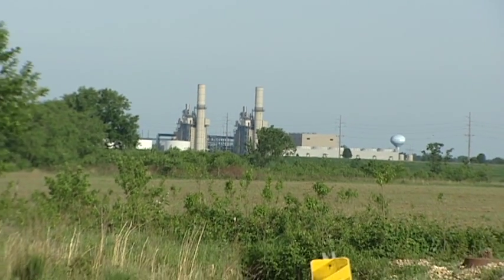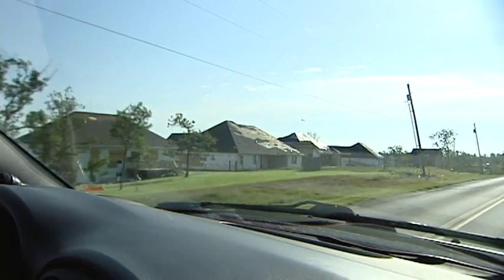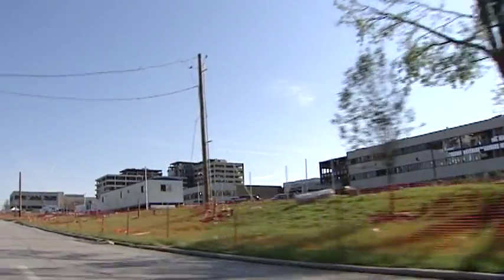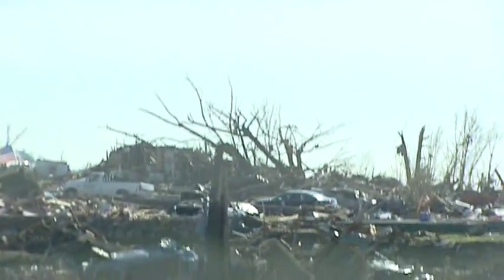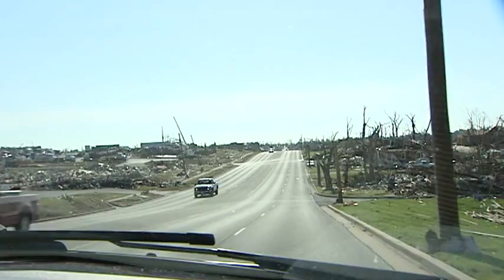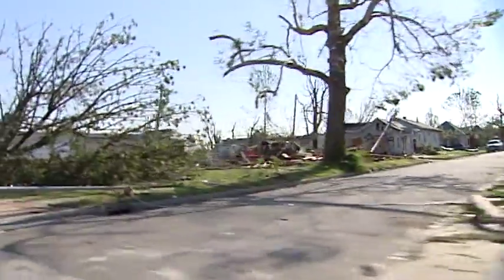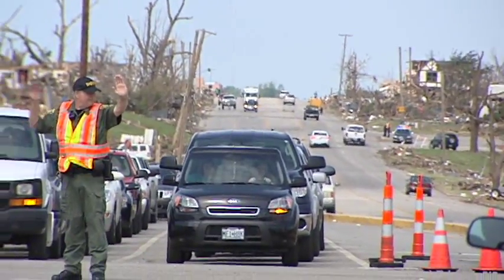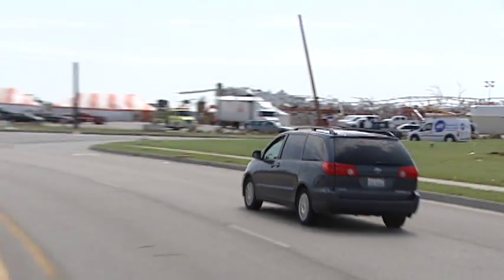The Path of an EF-5, Joplin, MO. during my time at KY3, Springfield, MO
We followed the tornado damage from Western Joplin 1 mile from the Kansas border where the tornado set down...  to the maximum estimated wind speed zone in the heart of the business district.